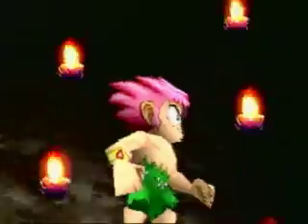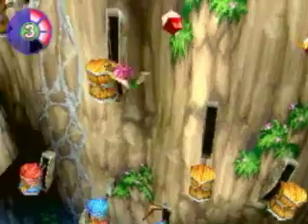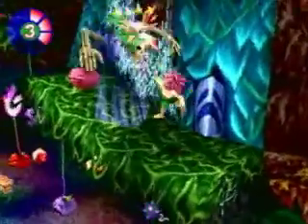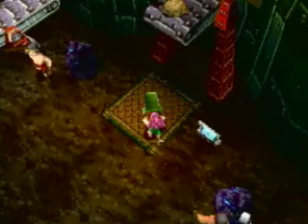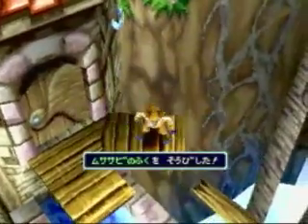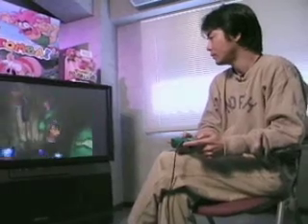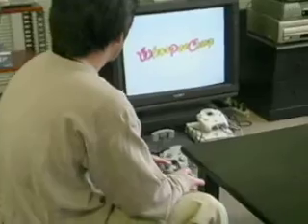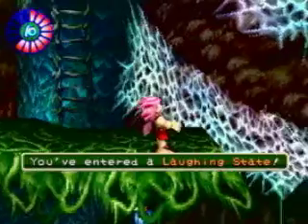PlayStation Underground - Issue 3.4 - Tomba 2 Promo